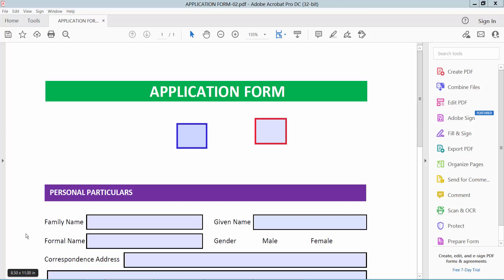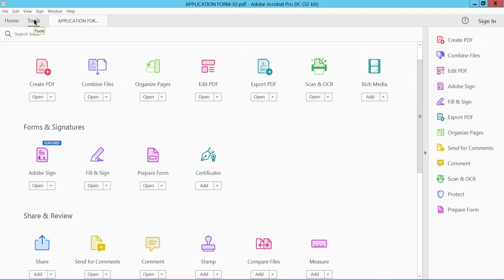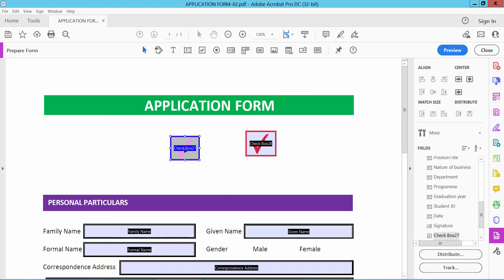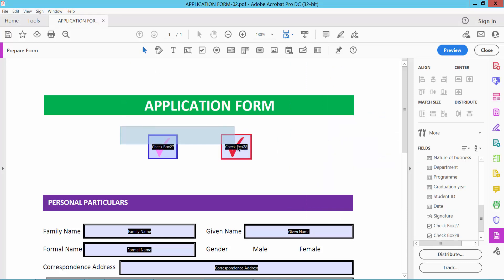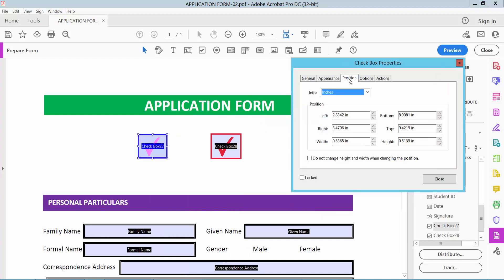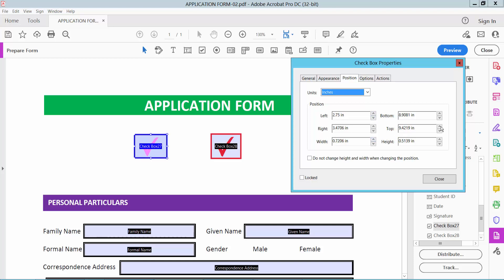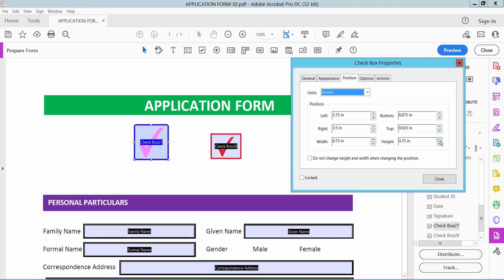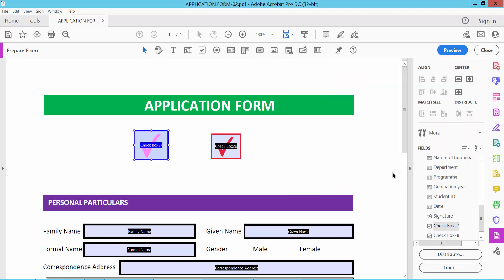How to change checkbox position in pdf (Prepare Form) using Adobe Acrobat Pro DC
Hello everyone, Today I will show you. How to change checkbox position in pdf (Prepare Form) using Adobe Acrobat Pro DC.